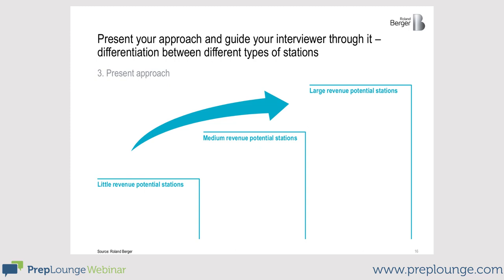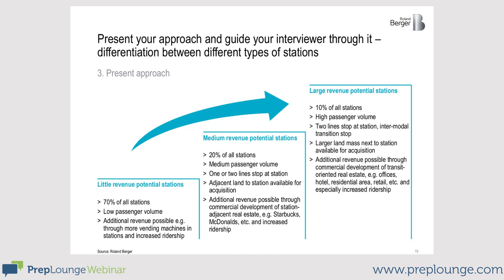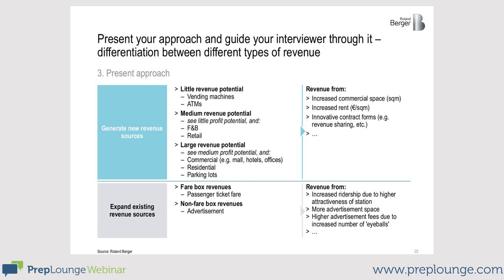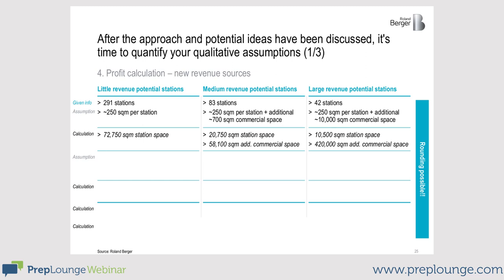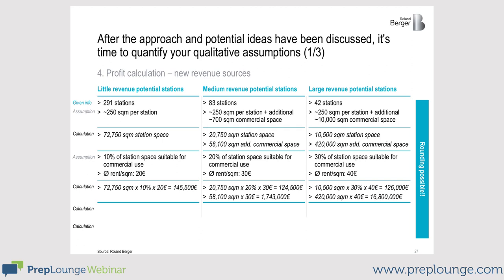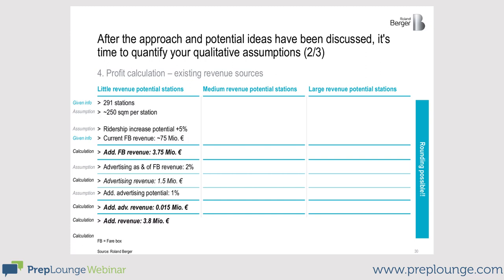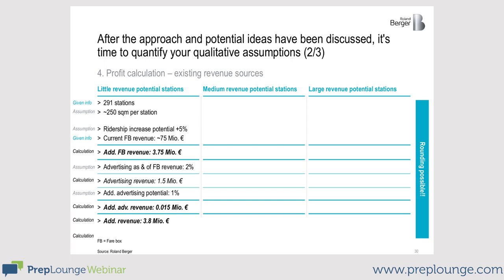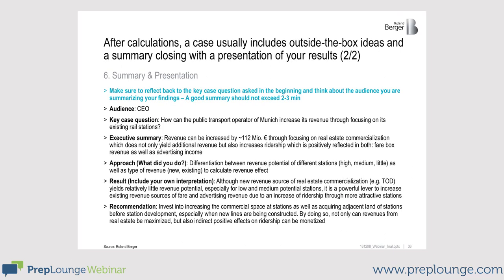Roland Berger Case 1: „Transit oriented development“ (2/2) English